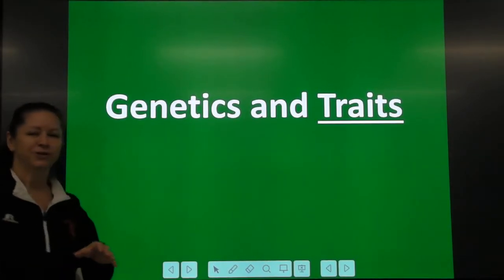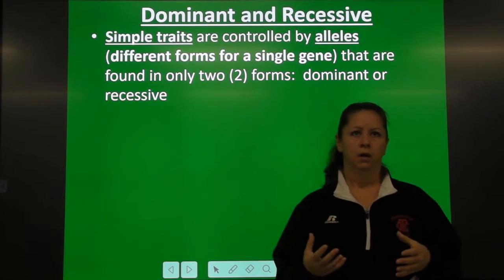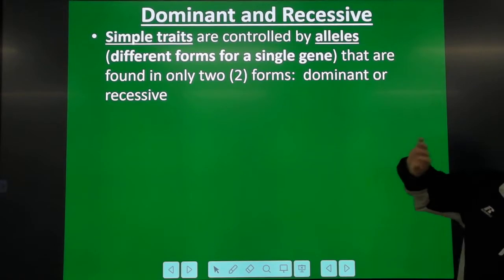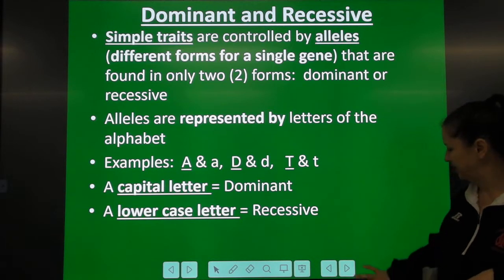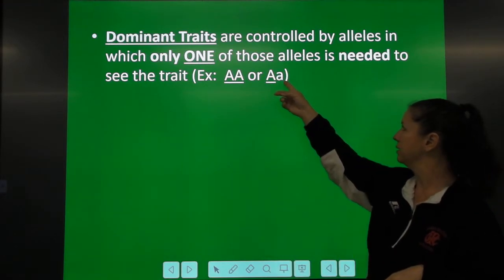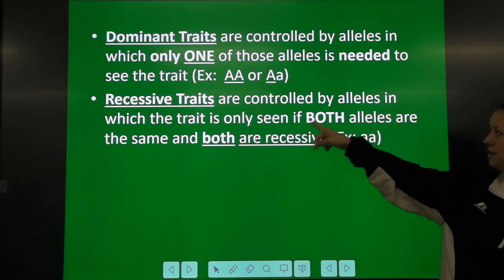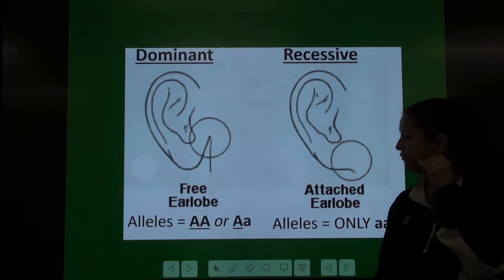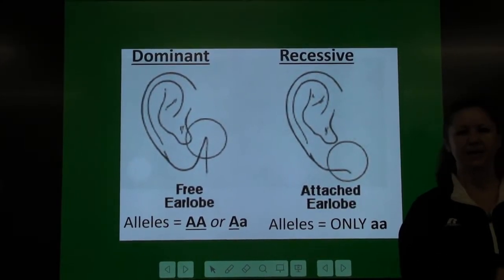Dominant and Recessive Notes